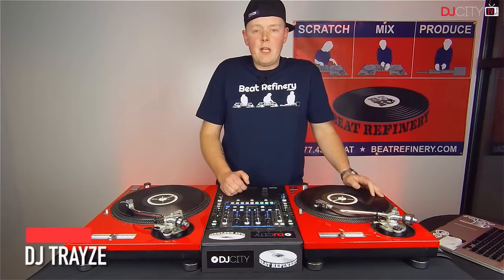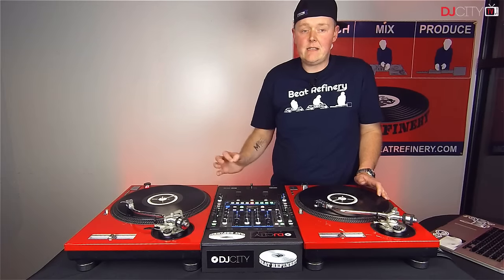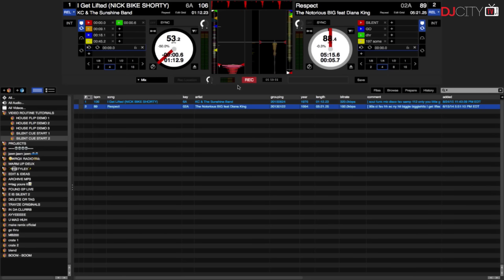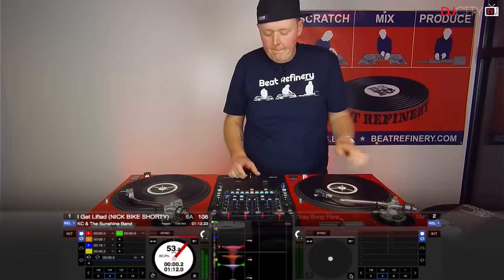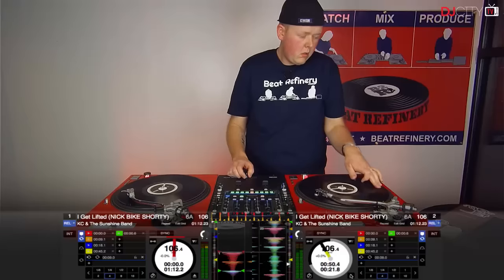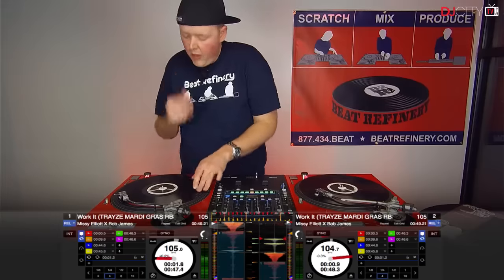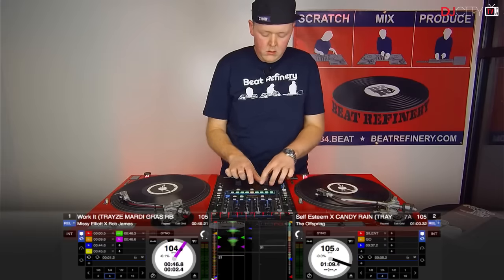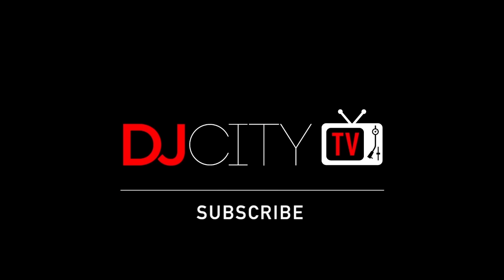Using the 'Silent Cue Point Start' Technique in Serato DJ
Trayze, a former Red Bull Thre3style USA finalist, explains how to use the “silent cue point start” technique in Serato DJ. The trick enables DJs to keep their crossfaders and upfaders open while mixing in new tracks. It is crucial for certain kinds of routines, especially those that require DJs to have both hands on one deck.